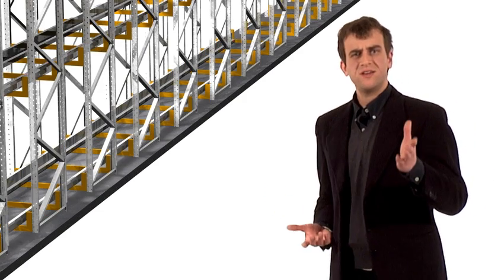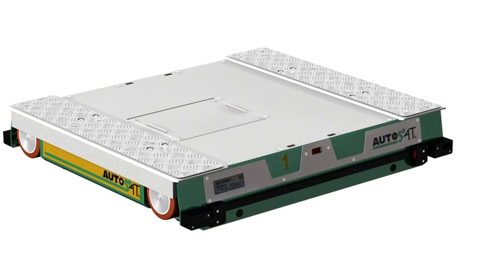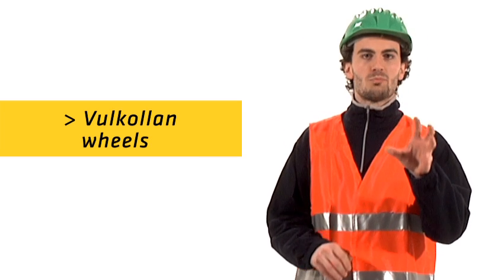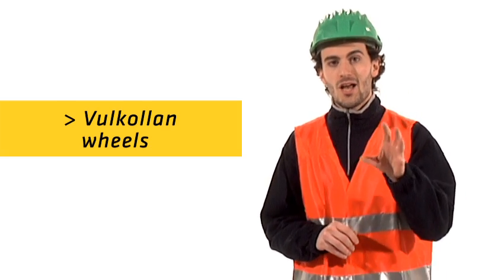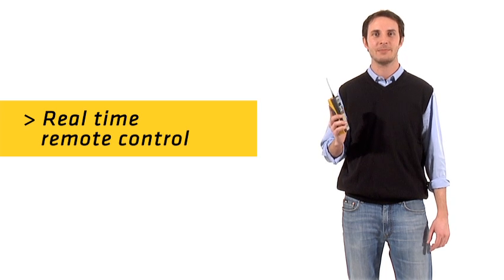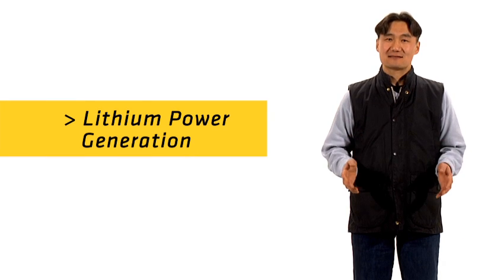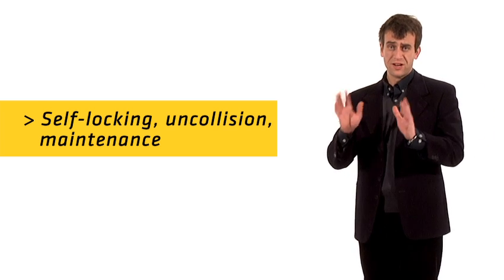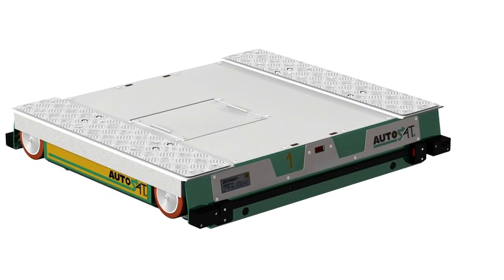SISTEMA AUTOSAT AUTOMHA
Almacenamiento Drive In de Alta densidad.